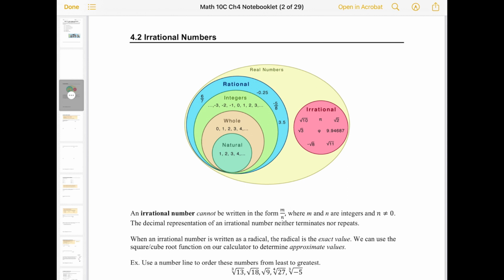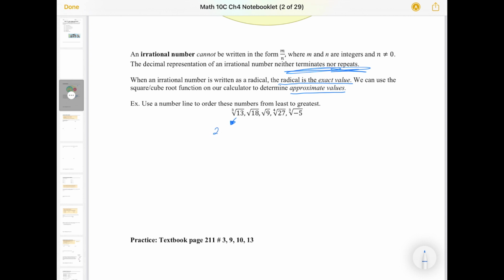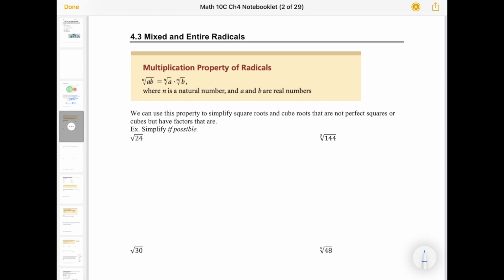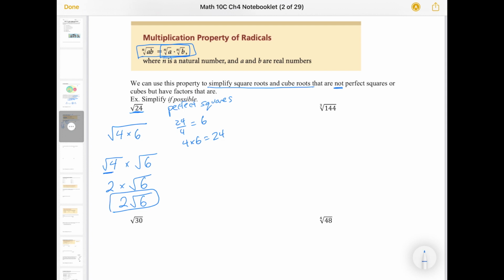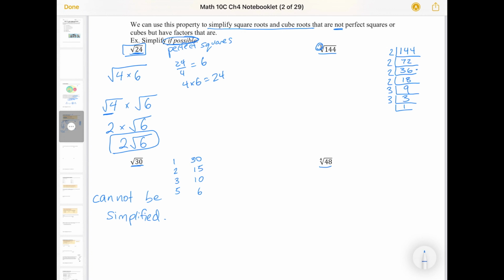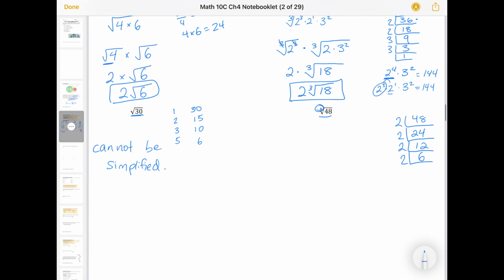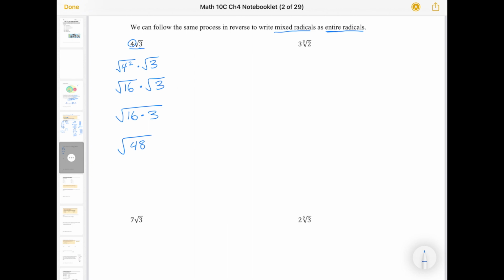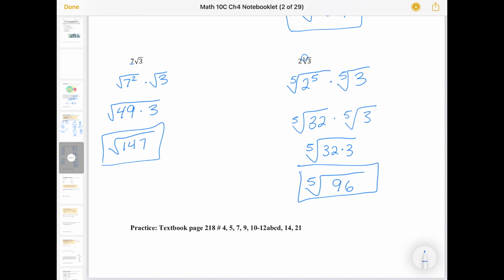M10C 2&3. Irrational & Radicals